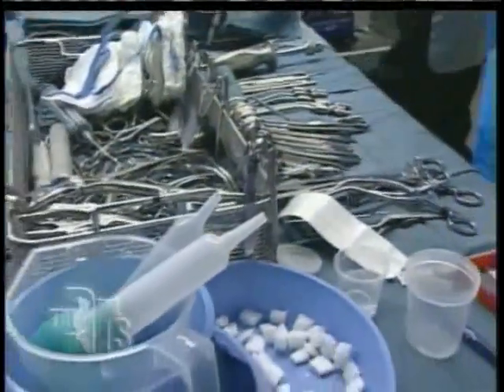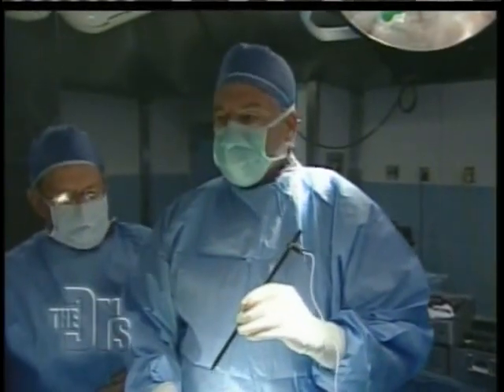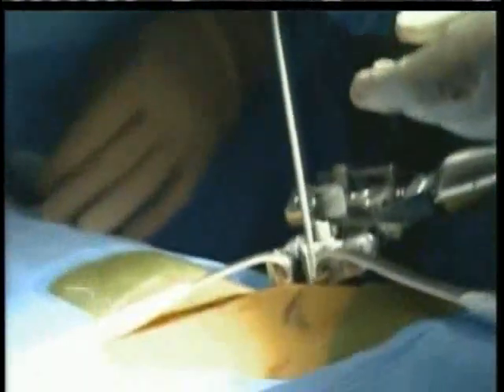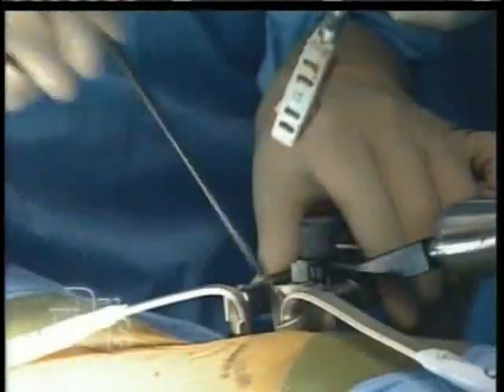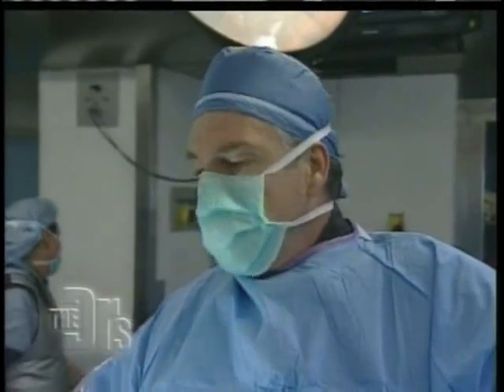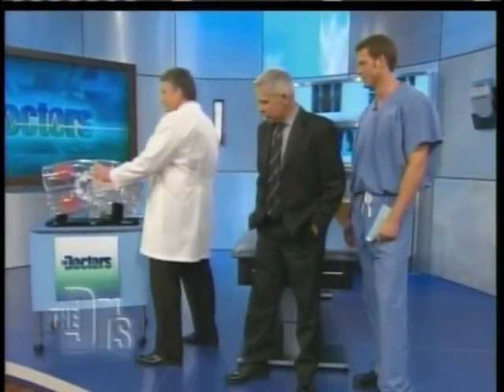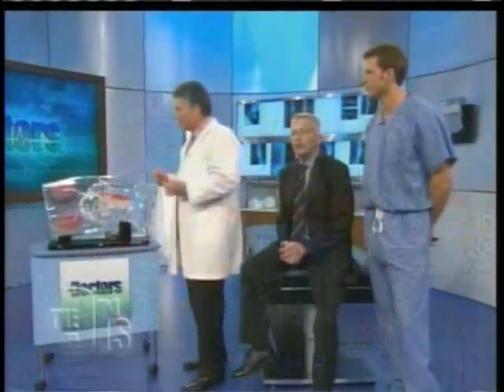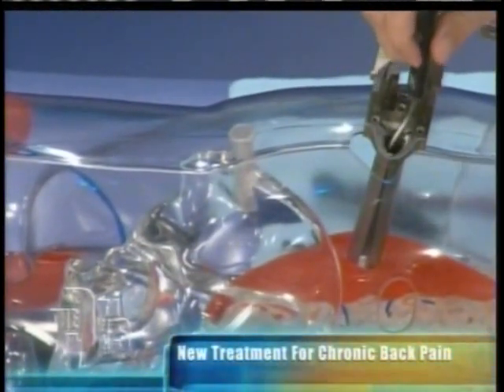Fox 58 - The Doctors with Ian Armstrong, M.D.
Dr. Armstrong appeared on Fox's "The Doctors" TV program as an expert in the latest spinal surgery procedures.